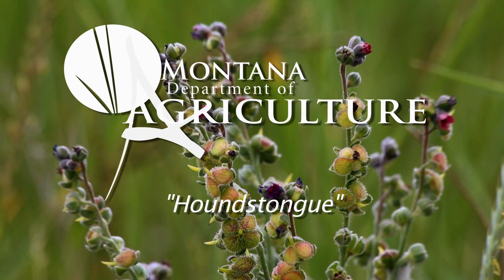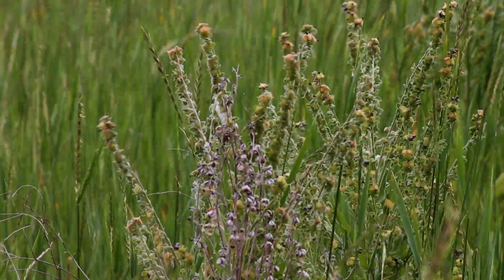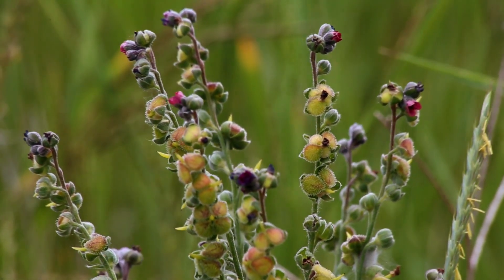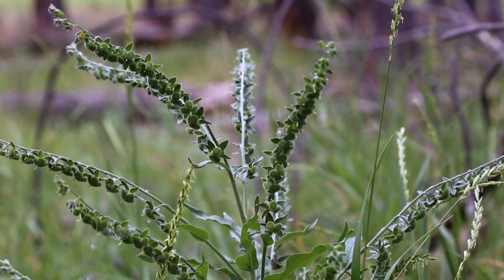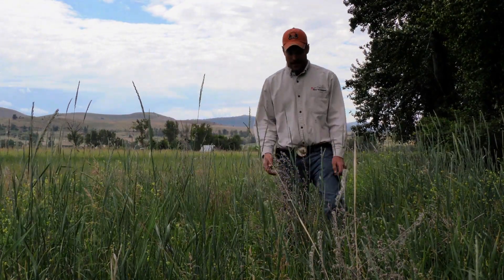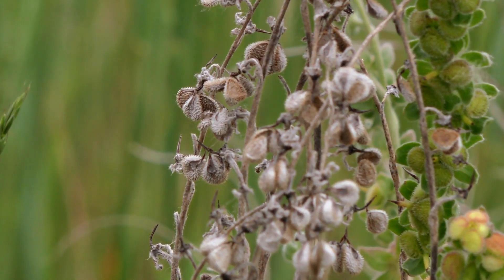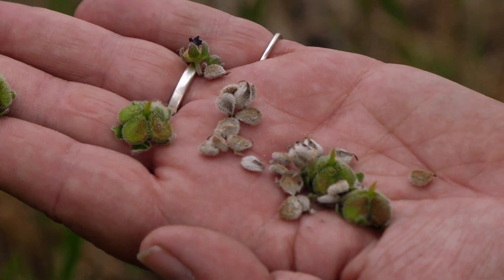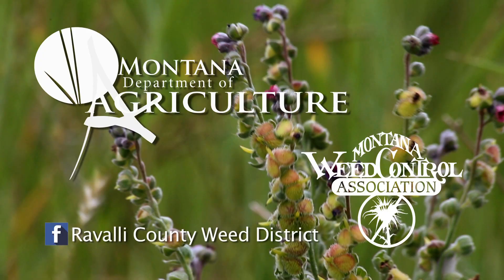Montana - Noxious and Invasive Species: Houndstongue